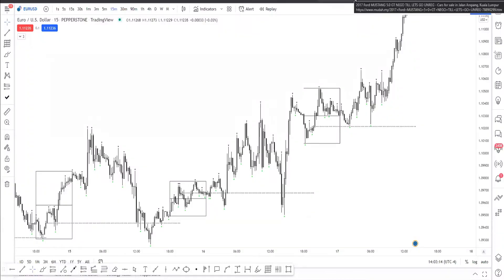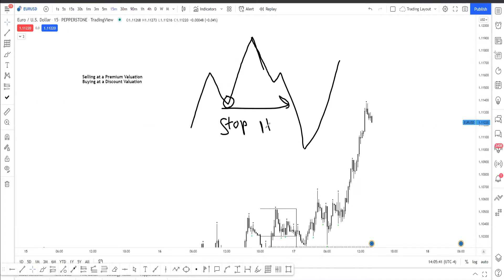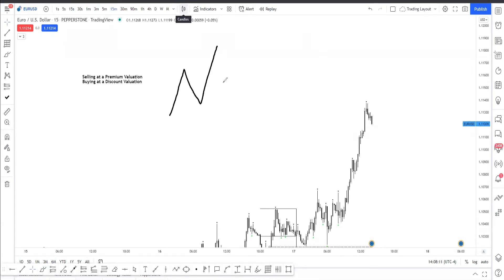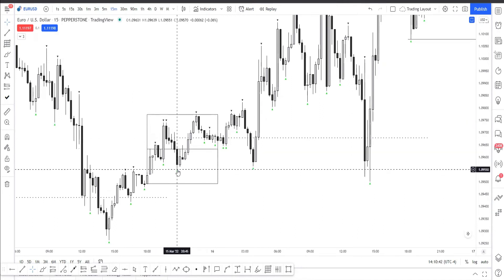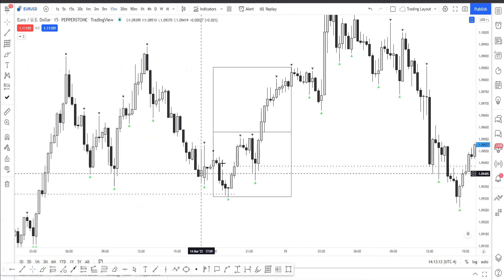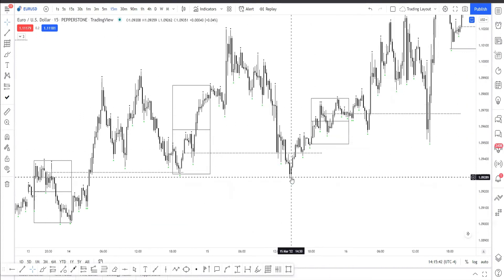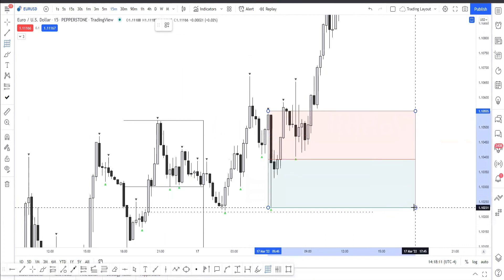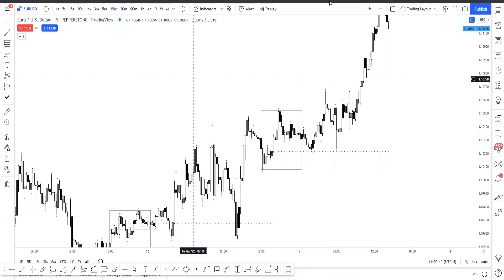The road to Algorithmic Understanding: Range Valuation the TTA way